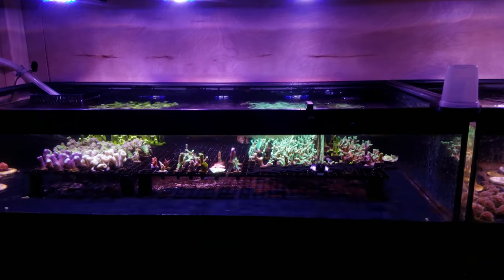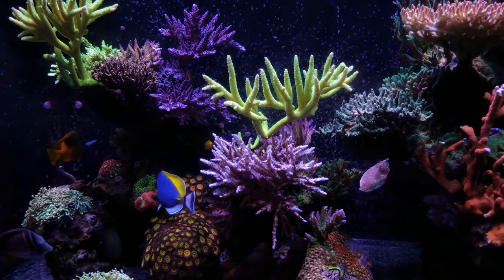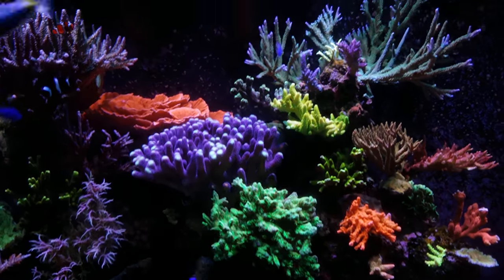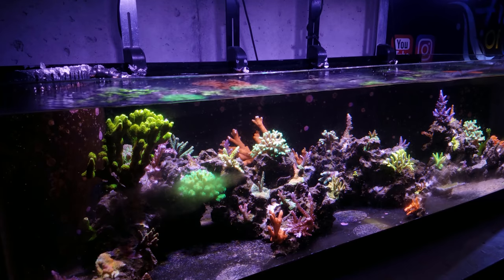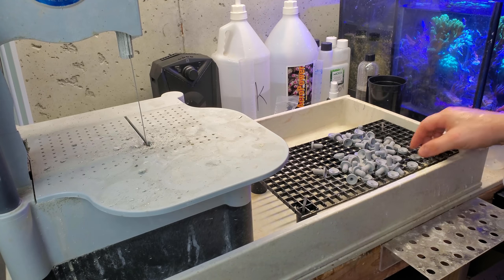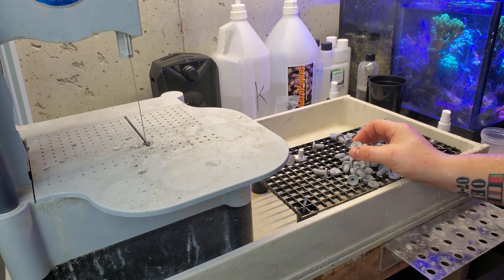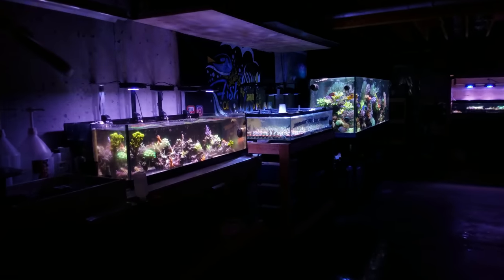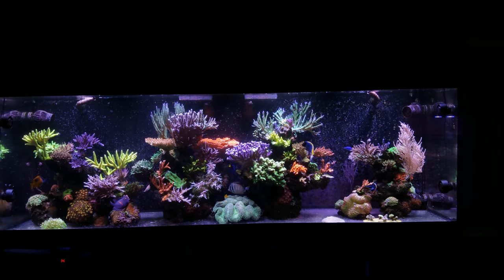Weekly Coral Cutting Routine | In Home Coral Grow Out System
In this video i will show you my weekly coral cutting routine from the 500 gallon coral grow out system.

🐠Support FishOfHex🐠